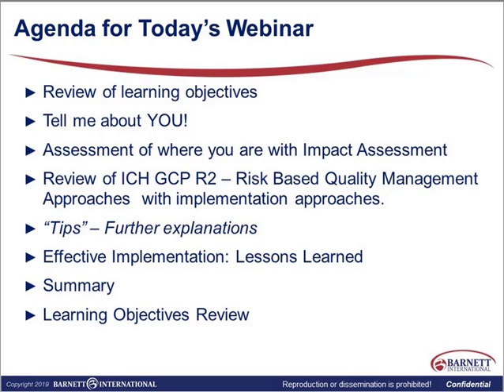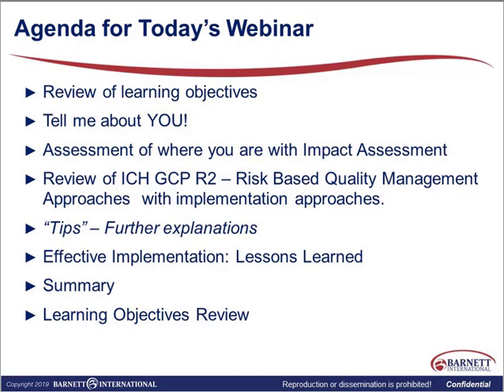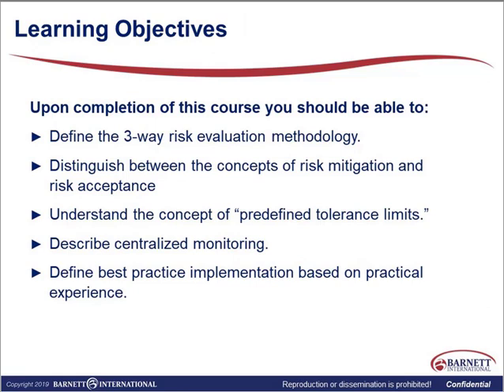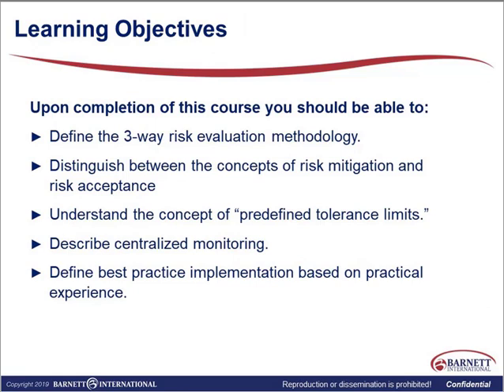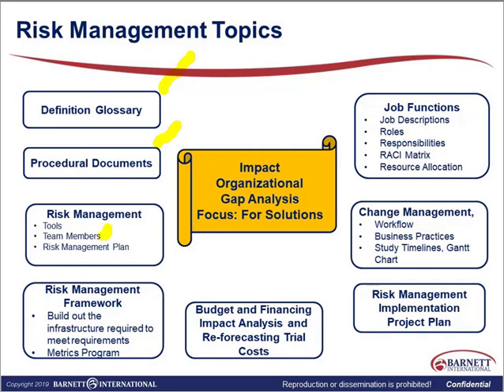Final ICH GCP Impement Risk Mgmt Trailer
The most profound change in the updated ICH GCP E6 R2 is the new sponsor responsibility, Section 5.0, Quality Management. This section provides detail on implementing a system of quality management; critical process and data identification; risk identification; risk evaluation; risk control; risk communication; risk review; and risk reporting. Further, risk assessment and risk mitigation plans are required, regardless of whether Risk-Based Quality Management (RBQM) is being utilized by the sponsor. These requirements also address: Efficient clinical trial protocol design; data collection tools/ procedures; and, collection of information that is essential to decision making. This web seminar takes an in-depth look at the updated guideline with respect to quality management, as well as the methodology of RBQM. How to apply these guidelines in a step-by-step process with strategies for effective implementation will be reviewed and an example provided.